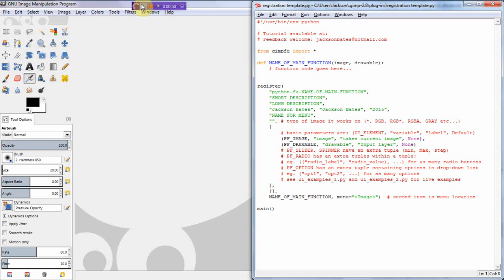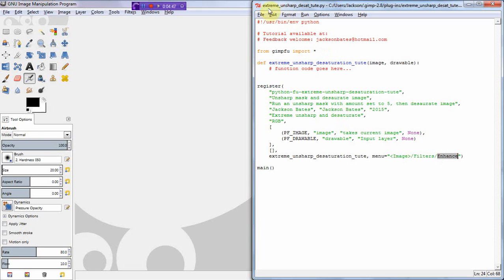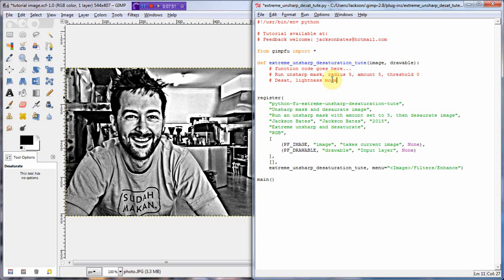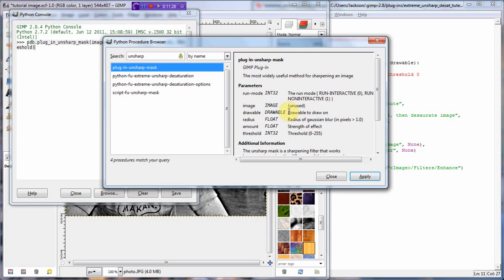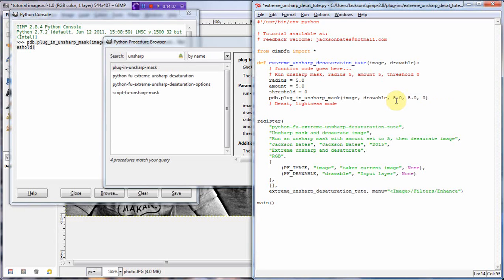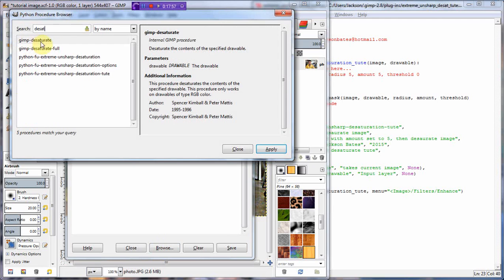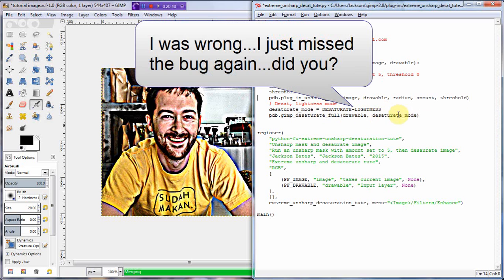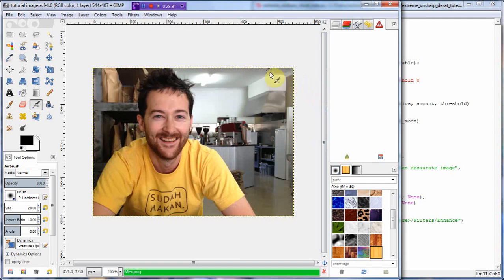Gimp Scripting: Python Fu, Automating Workflows, coding a complete plug-in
Part 5 in an 8 part series on scripting Gimp plug-ins using Python Fu. In this video we make our first fully functional plug-in that runs two pre-existing plug-ins automatically to create a new effect.